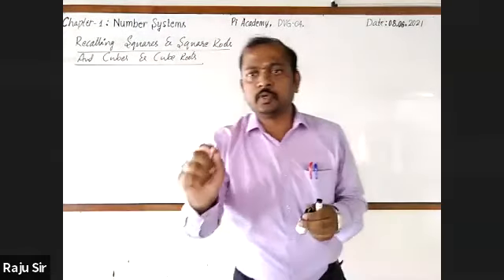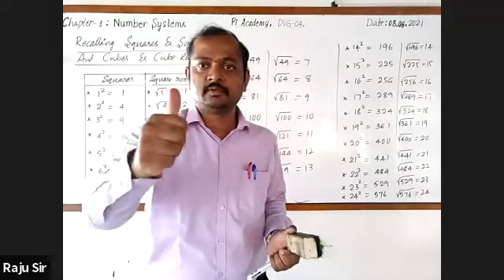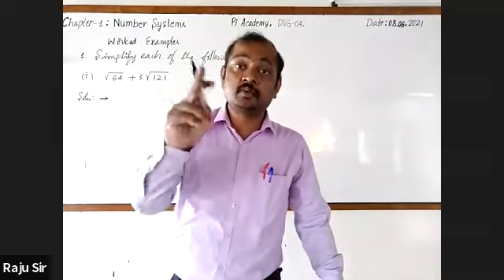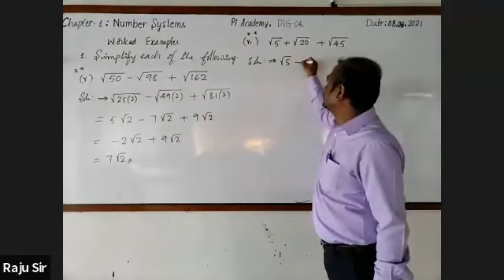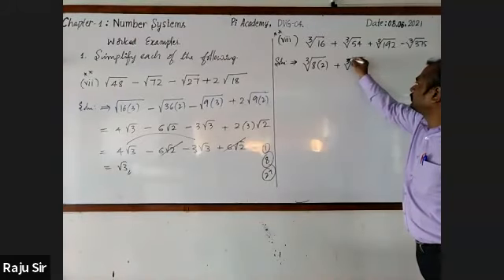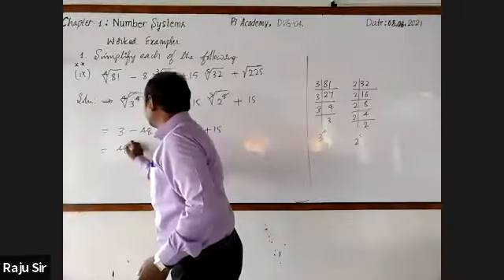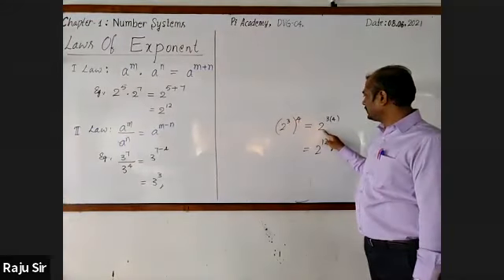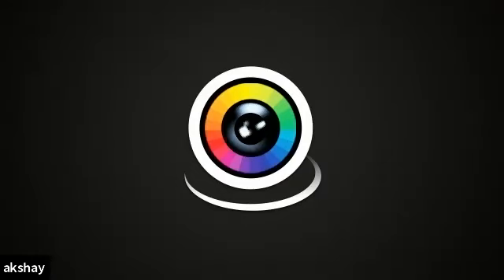Number Systems (Period - 14) Class 9 CBSE Mathematics